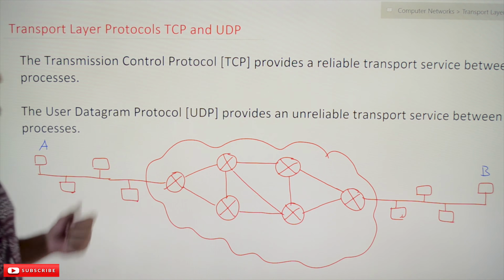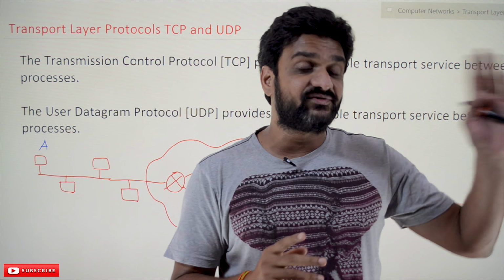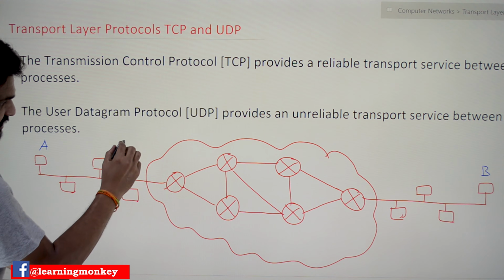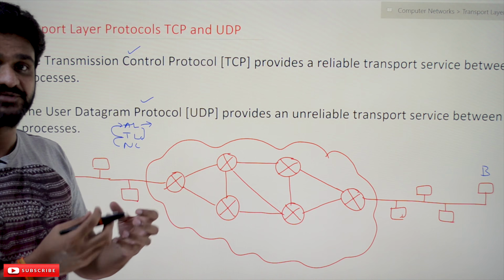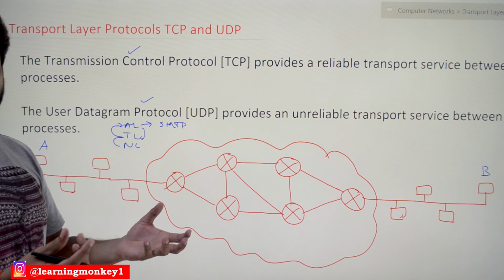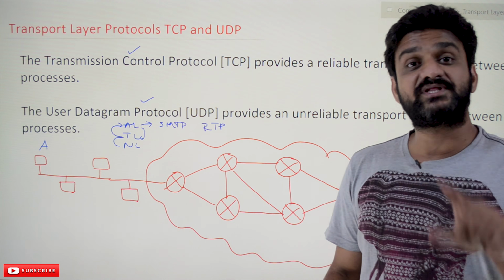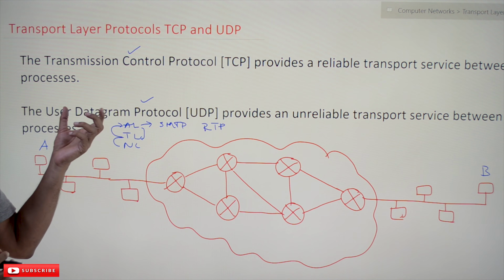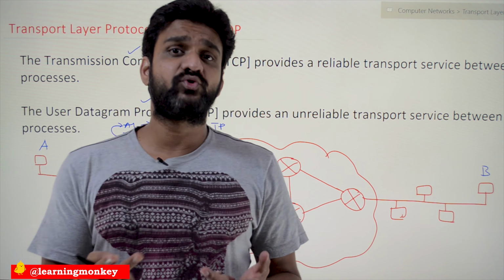Transport Layer Protocols TCP and UDP || Lesson 96 || Computer Networks || Learning Monkey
Transport Layer Protocols TCP and UDP

This class will try to understand Transport Layer Protocols TCP and UDP.

In our previous class, we have already discussed one of the objectives of transport layer Proces to Process Communication.

The transport layer has two protocols 1. Transmission Control Protocol TCP and 2. User Datagram Protocol UDP.

Transmission Control Protocol TCP

The Transmission Control Protocol TCP provides reliable transport services between the processes.

The reliable services will ensure whether the data has been received at the receiver or not.

In transmitting the data between the source and destination, some applications require reliability.

For example, if we consider the mailing services like Gmail or Yahoo mail, the application does not accept any loss of data or packets.

As we have discussed, the underlying network layer does not guarantee reliable communication, and the transport layer provides reliability.

In TCP, a connection is established between the source and destination before the data is transmitted.

The TCP has a lot of overhead.

The overhead is for the connection establishment and the header fields of TCP.

Because of that overhead, the transmission in TCP is slow.

A clear understanding of the connection is established, and the header fields of the TCP will be discussed in our next classes.
User Datagram Protocol UDP

The User Datagram Protocol UDP provides unreliable transportation services between the processes.

As reliability is mandatory for the application, unreliable communication is also good for some applications.

For example, if we consider the video data transmission on YouTube, the loss of packets does not make any difference in the communication, but faster communication is required.

In such cases, UDP is used.